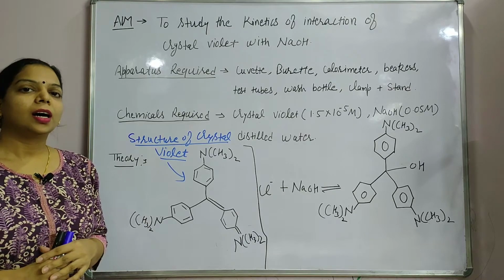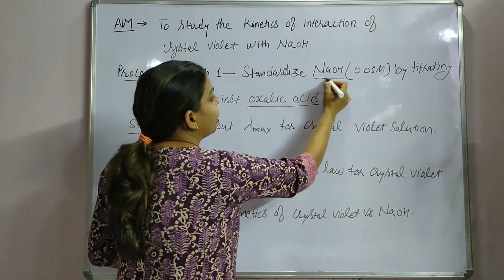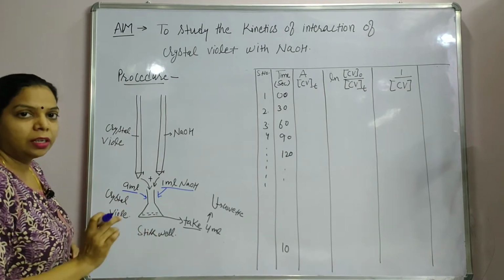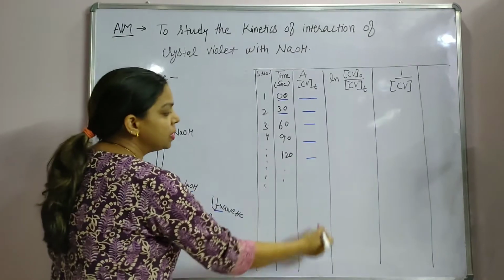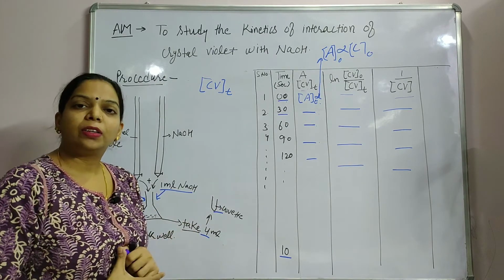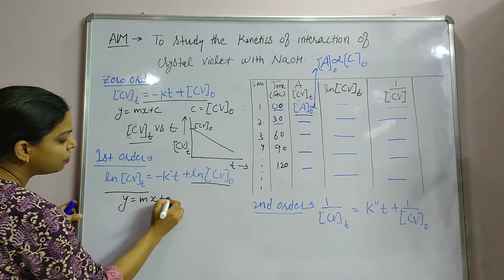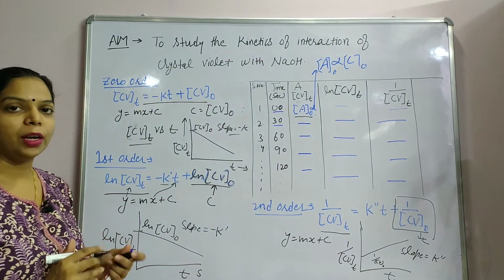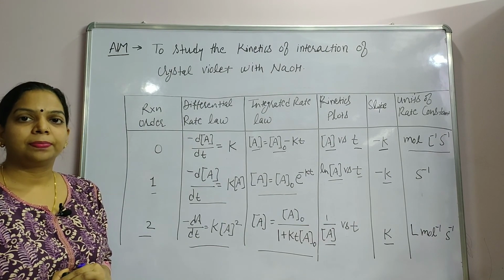Experiment 3- Kinetics of a reaction( crystal violet and NaOH)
Aim: To study the kinetics of reaction of crystal violet and NaOH using colorimeter.